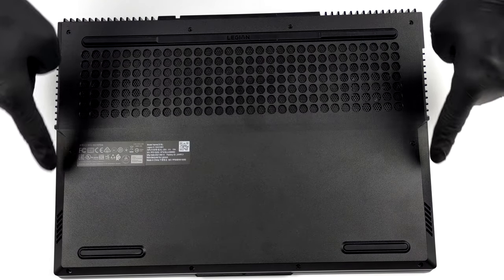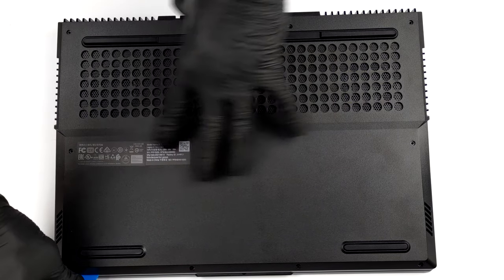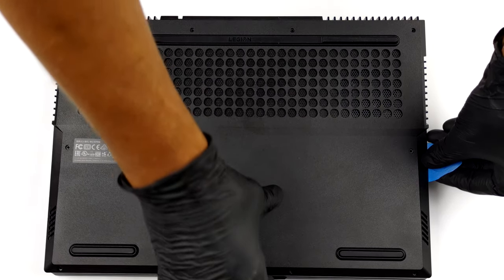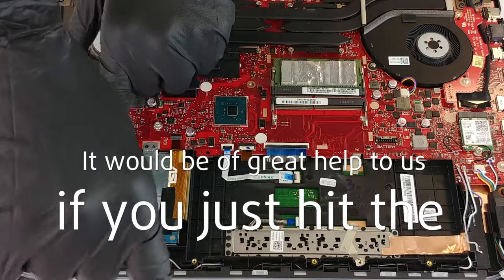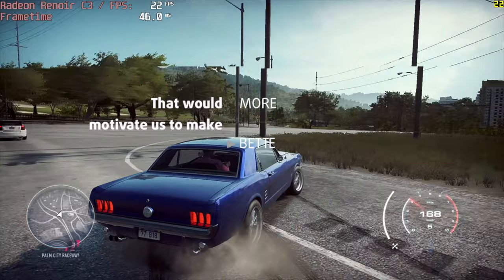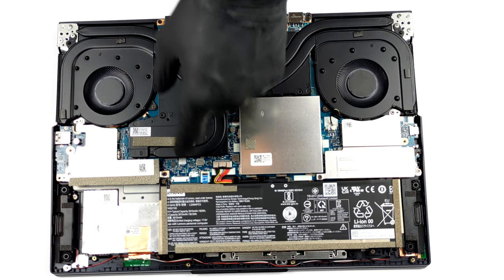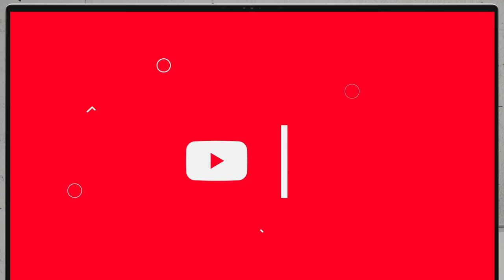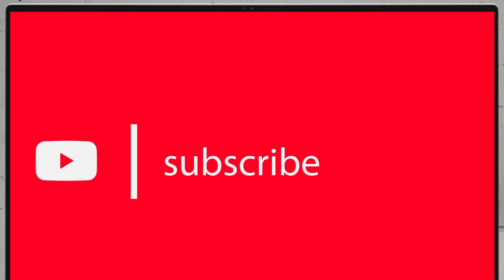🛠️ Lenovo Legion 5 (15" AMD, 2021) - disassembly and upgrade options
✅  LaptopMedia.com